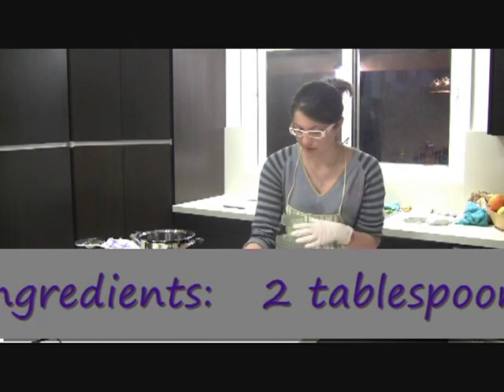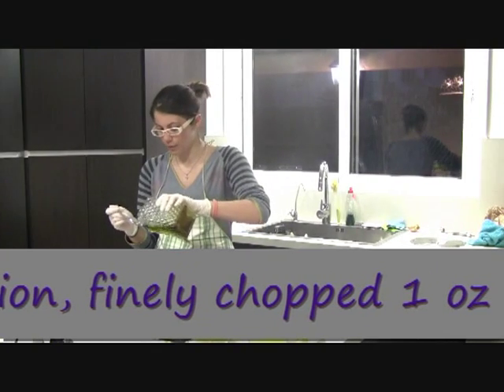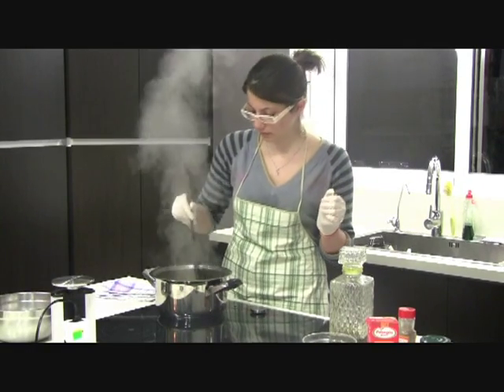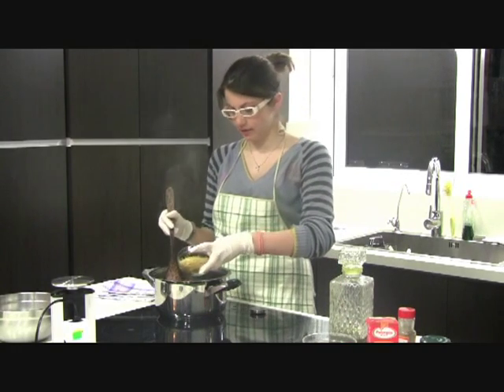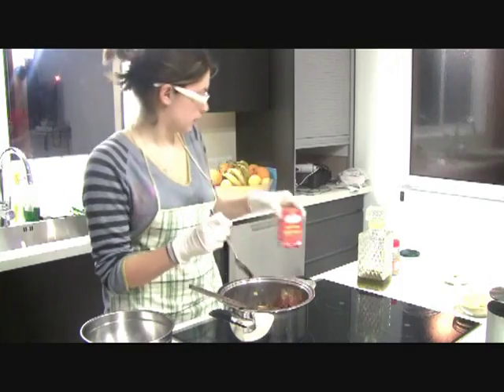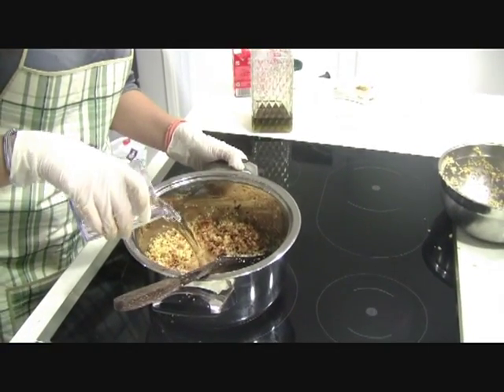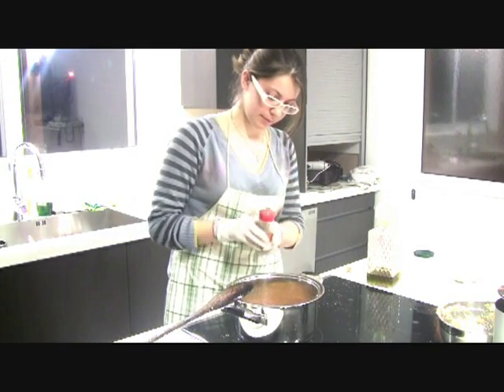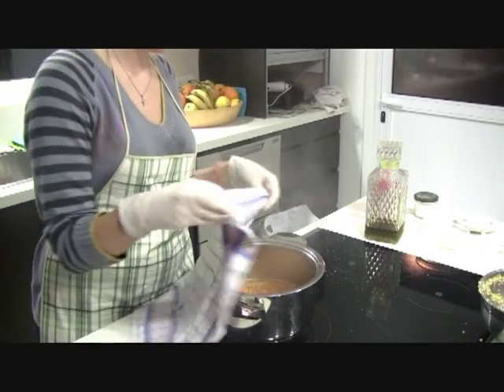Cyprus - pourgouri (bulgar)